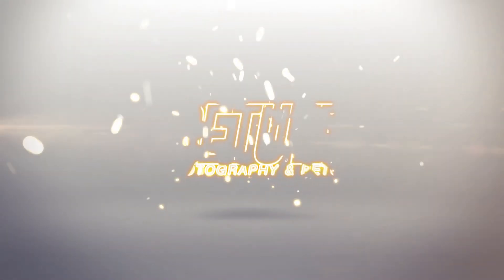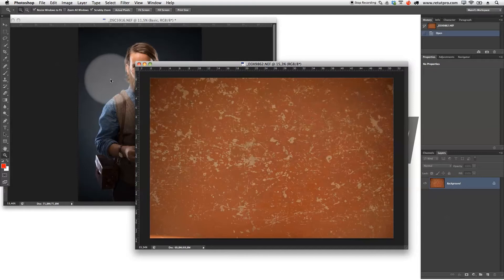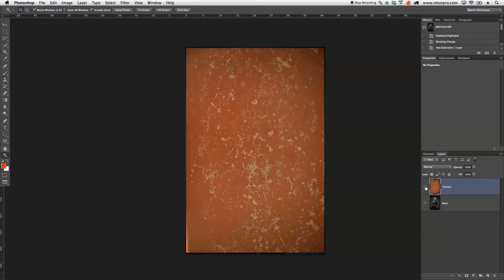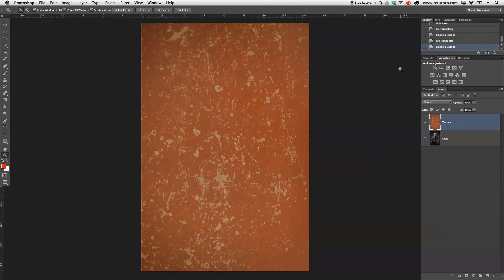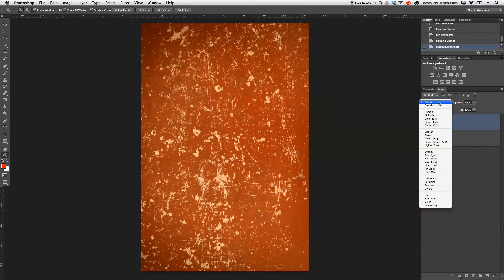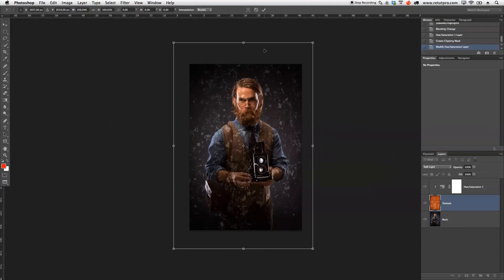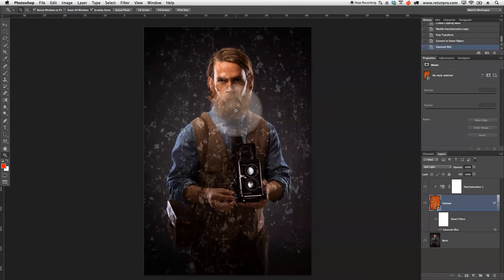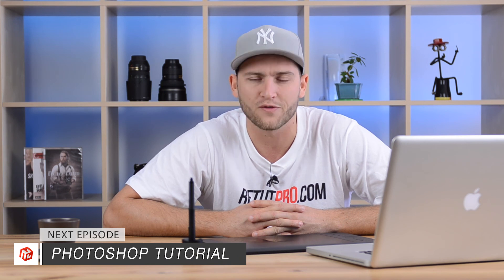Preparing Textures - Photoshop Tutorial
About this week's episode:

When it comes to preparing textures, we all have our techniques or workflows! In this tutorial, Manni will demonstrate a short and easy technique that he uses to prepare his texture. To give you a quick heads up; he will be working with the shadow & highlight adjustment sliders in order to create a quick contrast look!